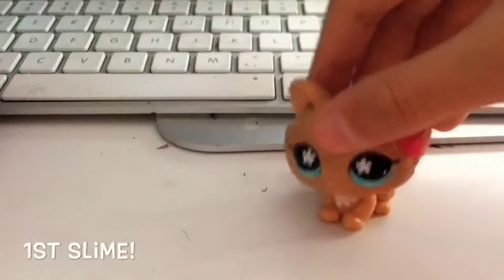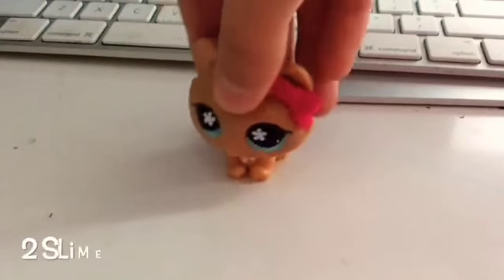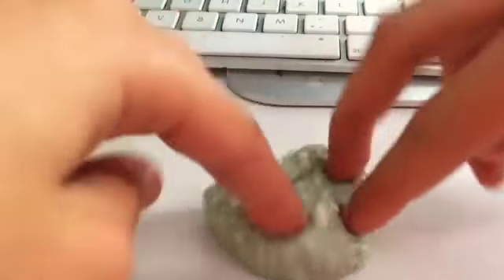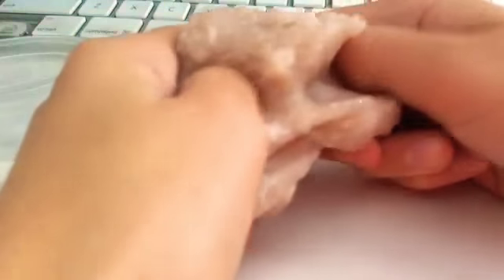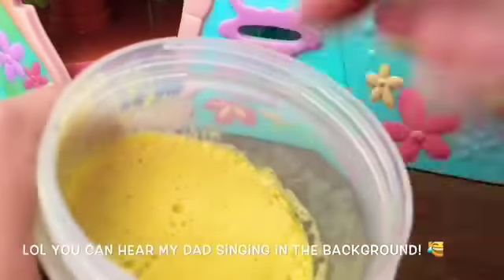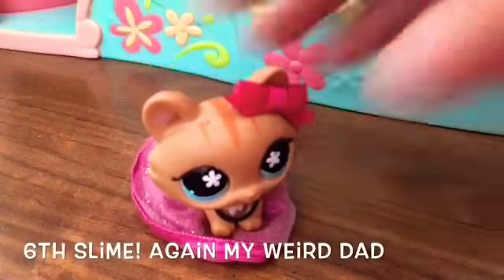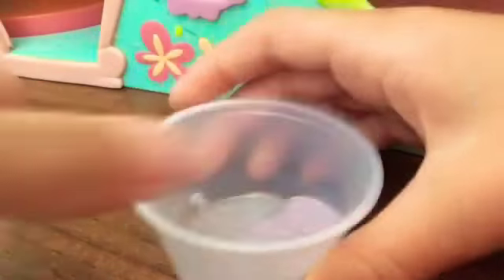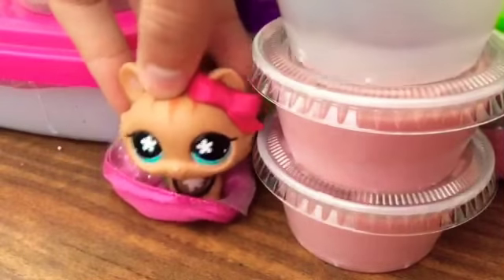Slime and squishy collection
I show u my slime and squishys!